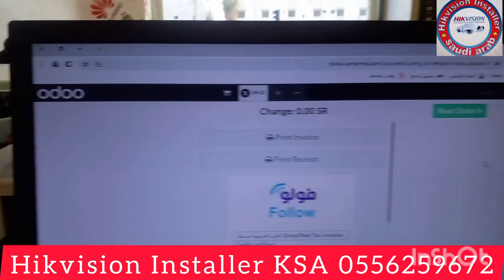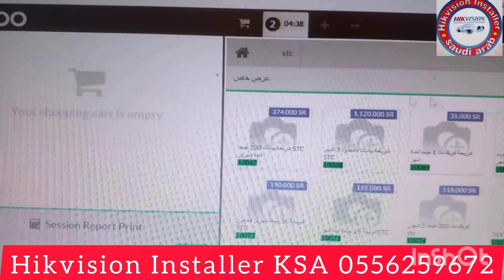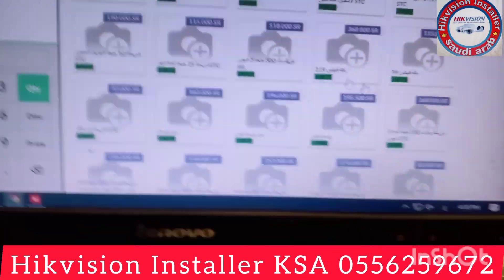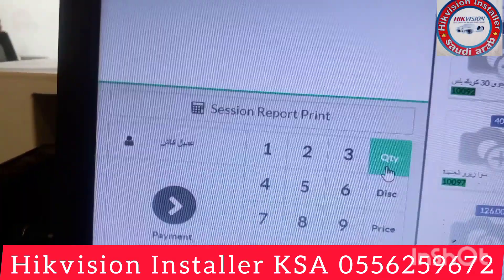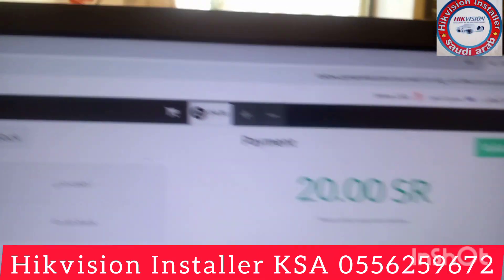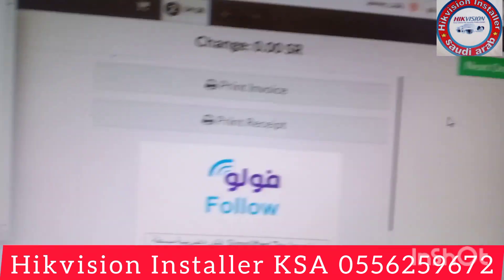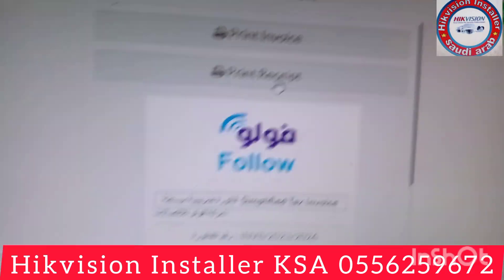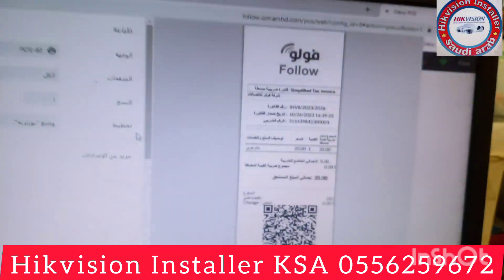ZKT Thermal Printer Installation and Configuration With Odoo software